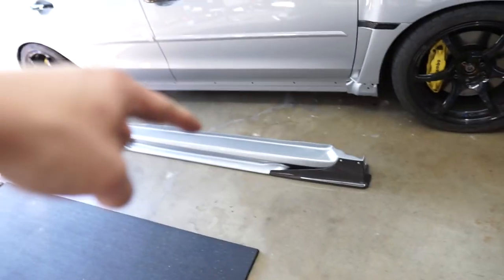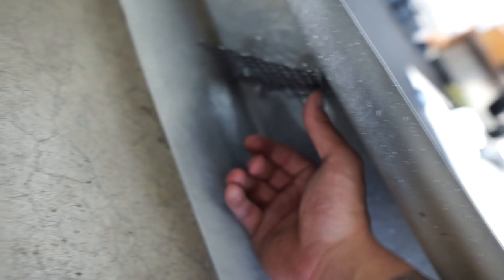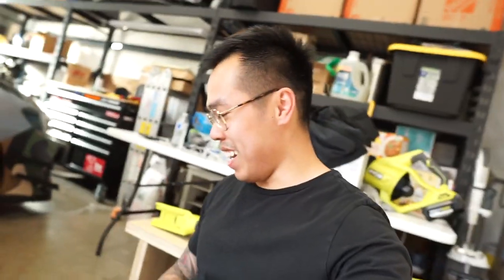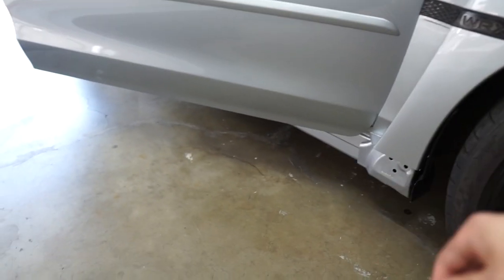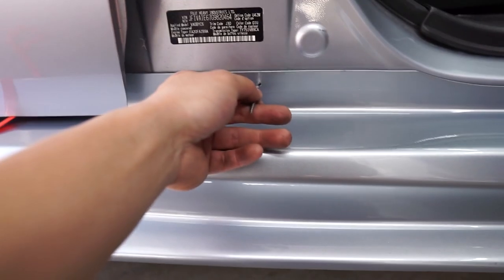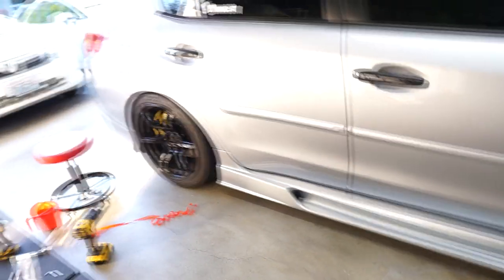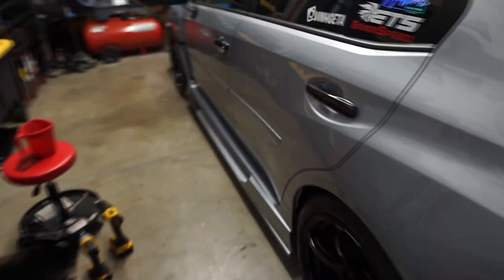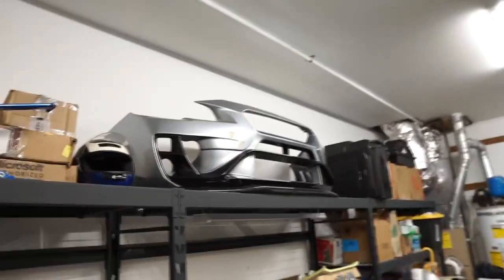2015+ WRX Varis Arising II Side Skirt Install | Painted & Finished Part 1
All the parts have been painted and today I have the Varis side skirts completely finished. The bumper is done too and will be installed as soon as my new fog lights and turn signals come in from Subispeed! This kit is turning out soo good and I cant wait to show you guys whats next in store!

2016 WRX FA20DIT Premium Build List:

Performance Parts -
- Perrin Headers
- Grimmspeed Catted Jpipe
-Tomei Expreme TI Catback Exhaust
- ETS Intake System
- IAG EGR/TGV Deletes
- ETS 3.5 Front Mount Intercooler
- Cobb V3 Accessport
- Grimmspeed 3-Port Boost Control Solenoid

Suspension/Brakes -
- Stance XR1 Monotube Coilovers with Swift Springs
- Stance Adjustable Lower Control Arms V2.0
- Advan RG3 18x9.5 +45
- Michelin Pilot Super Sports 265/35/18
- 2016 STI Brembo Swap (front and rears)
- Stoptech Stainless Steel Brake Lines
- Cusco Front Strut Tower Bar
- Cusco Rear Cross Strut Brace

Exterior/Interior Mods -
- Varis Arising II Front Bumper
- Varis Arising II Side Skirts
- Varis FMIC Circuit Carbon Fiber Hood
- APR GT3 Carbon Fiber Mirrors
- Subispeed Evolution Tail Lights by OLM
- Custom C-Light Headlights
- SubieBros Third Brake Light
- JDM Rear Spats
- Full STI Alcantara Seat Swap
- STI Shifter Trim
- Raceseng Shift Knob

Music Track Info:
Title: Summer Time